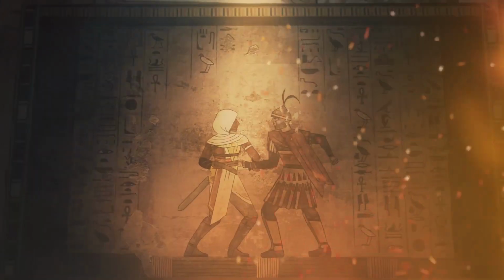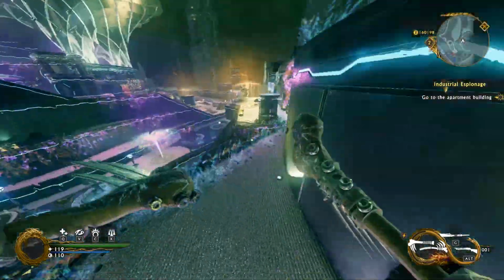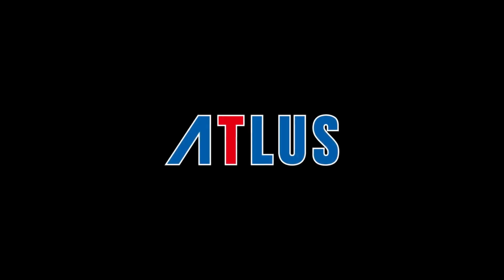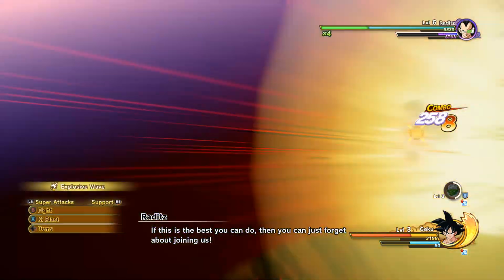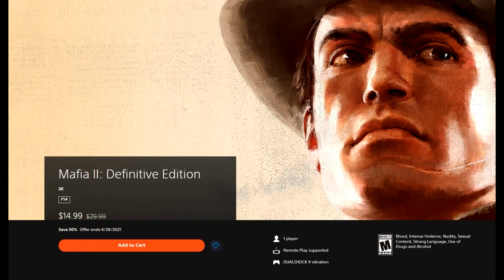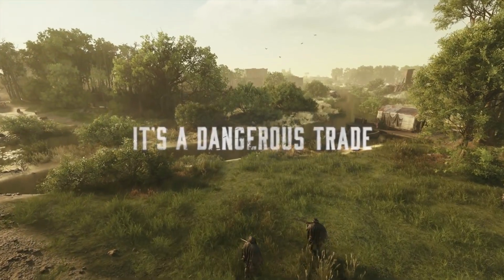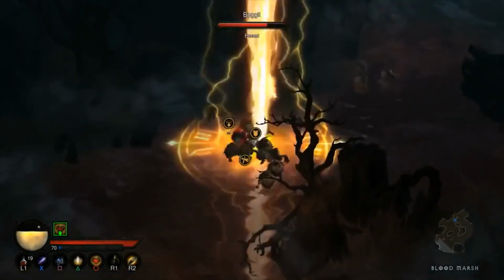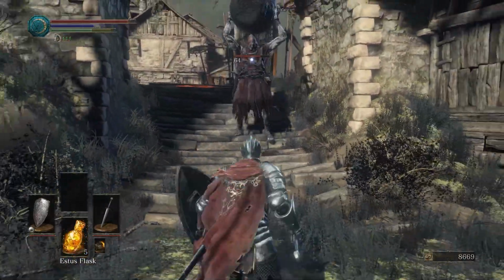10 AWESOME PSN PS4 DEALS TO BUY NOW - PSN SPRING SALE DEALS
Sale Here-
Assassin’s Creed® Origins -